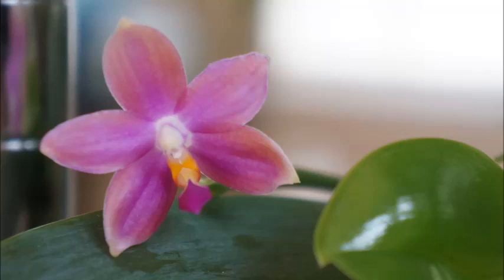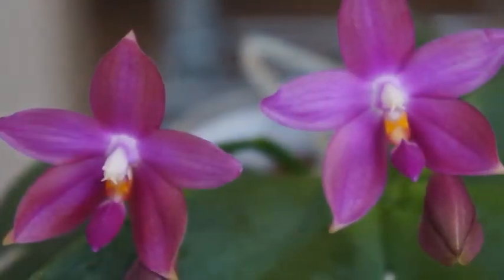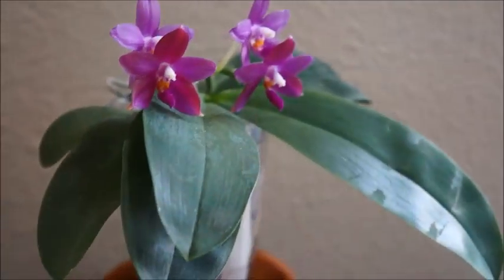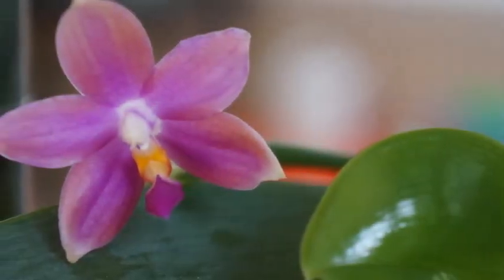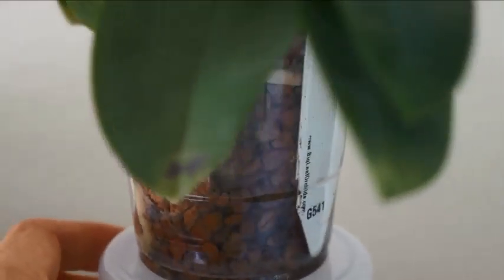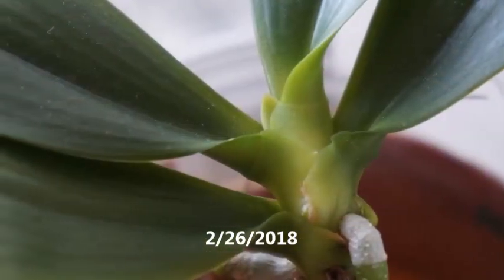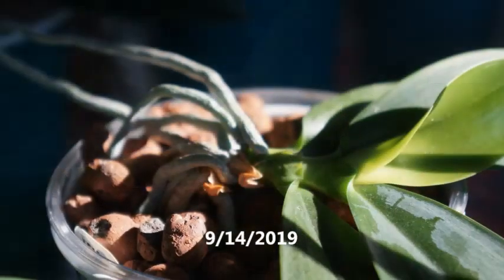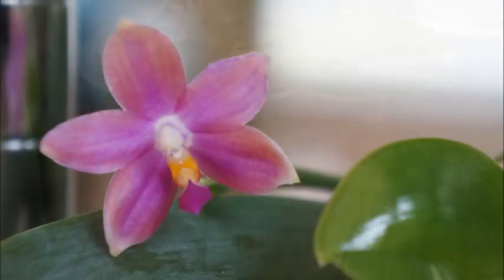Modifying My Semi Hydroponics Setup | Phal Germaine Vincent | Orchid Care Growing Tips